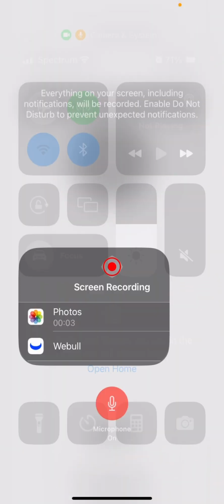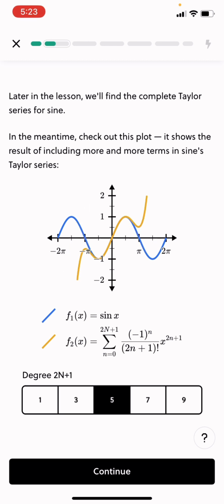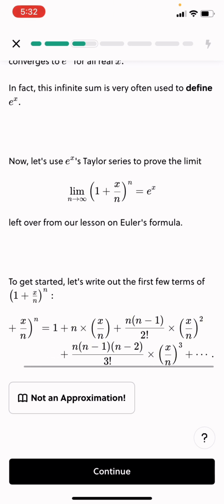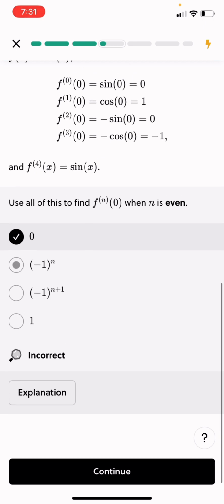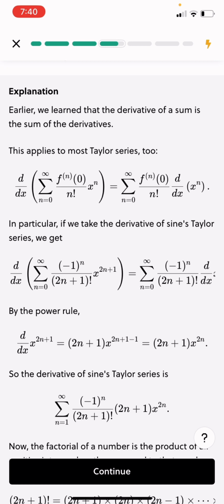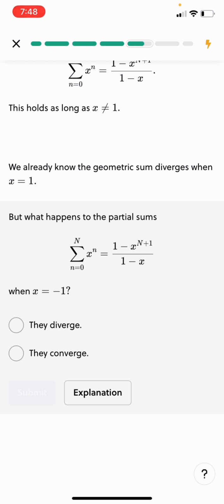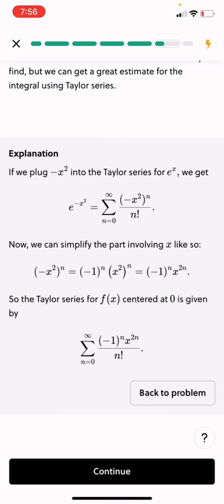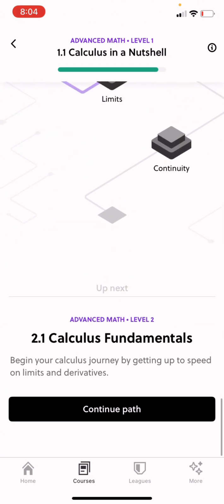Taylor Series (Not Taylor Swift!)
This is my learning experience, not a tutorial! I appreciate you watching!